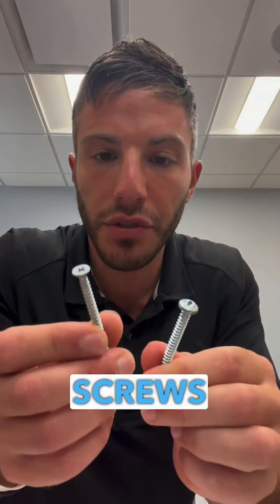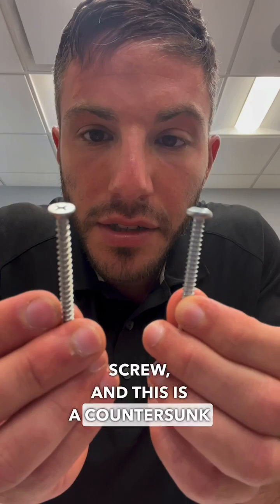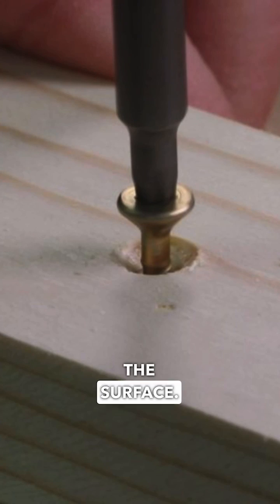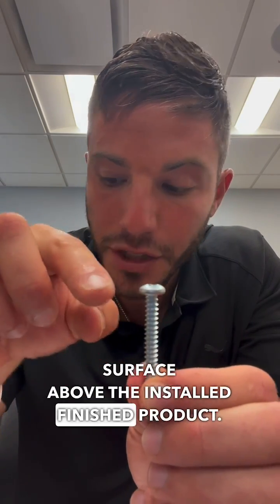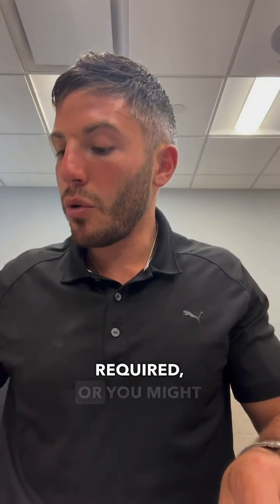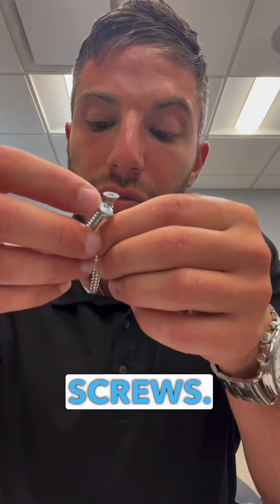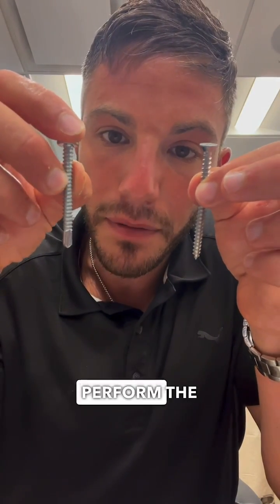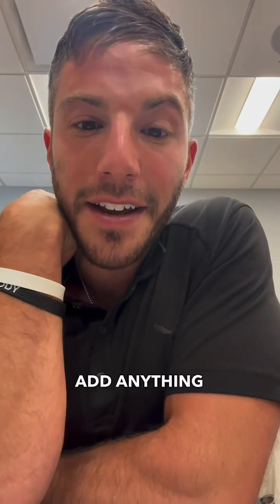How well do you know your screws? Let’s put it to the test.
We cover the following 3 topics:
◾️Screw head type (pan head, countersunk).
◾️Screw drive (Phillips, slotted, hexagon).
◾️Self drilling versus self tapping.